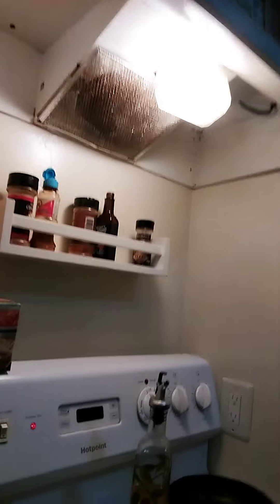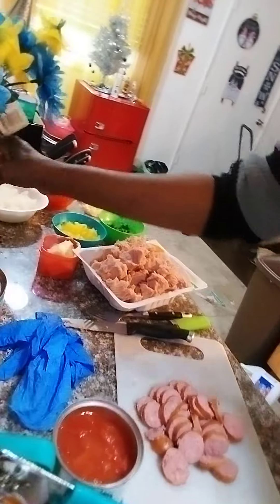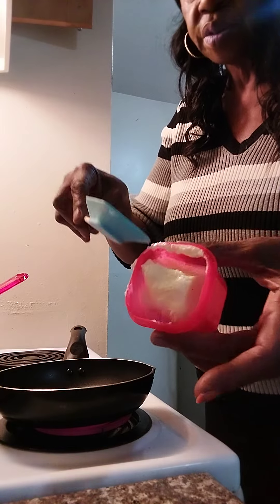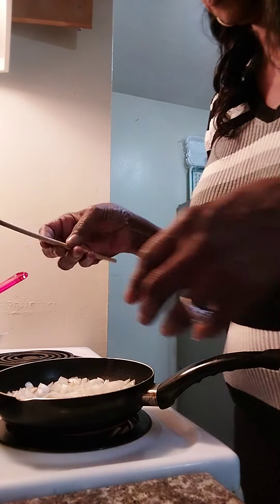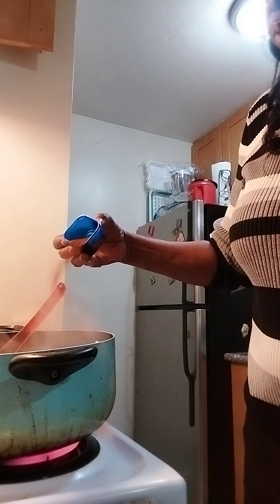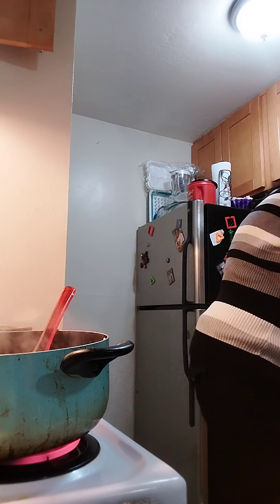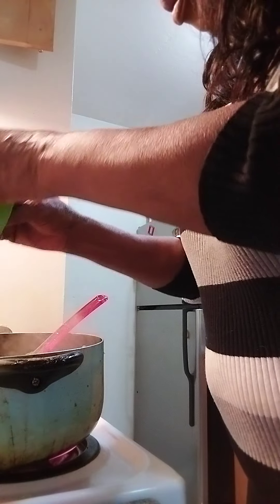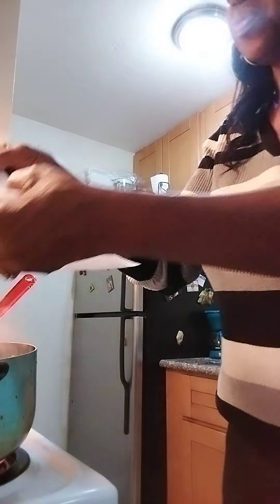December 3, 2022